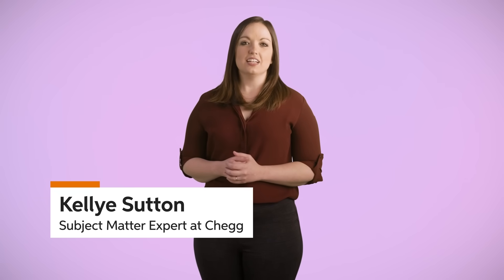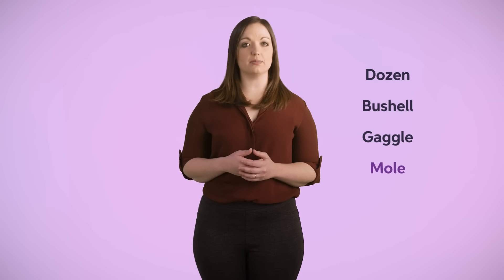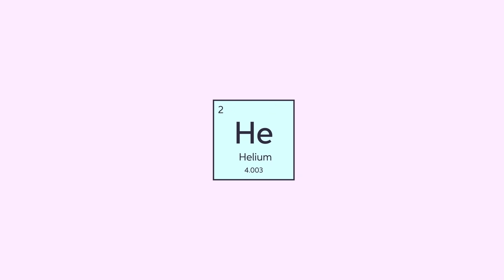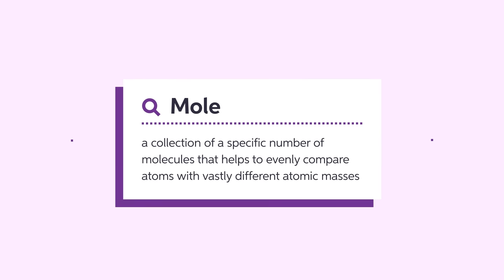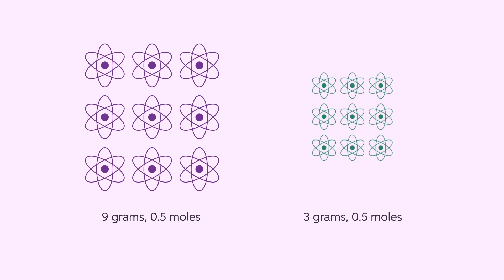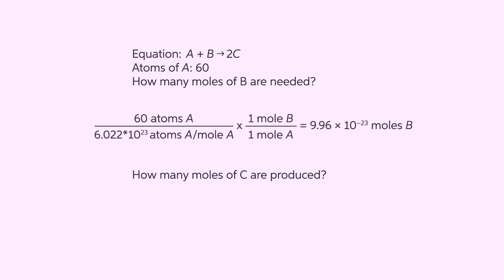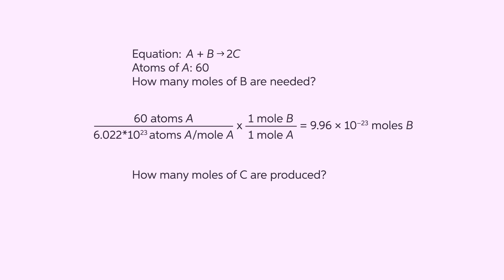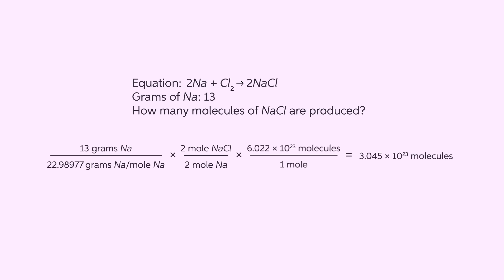Introduction to the Mole | General Chemistry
In this video, we're explaining the concept of a mole in chemistry as a unit for counting atoms or molecules. We'll cover Avogadro's number as a way to standardize comparisons between substances with differing atomic masses, and we'll demonstrate how to use moles, Avogadro's number, and stoichiometric ratios to calculate quantities in chemical reactions.